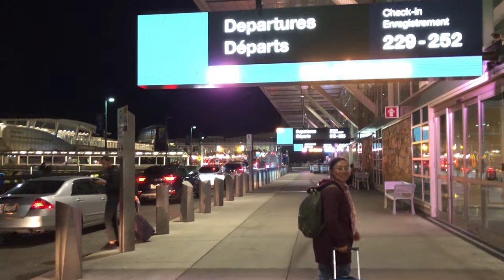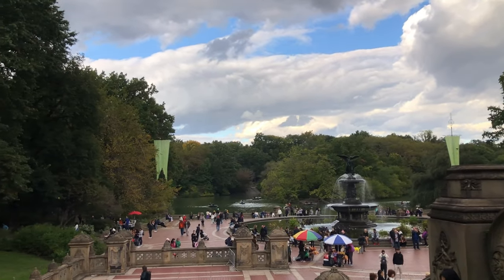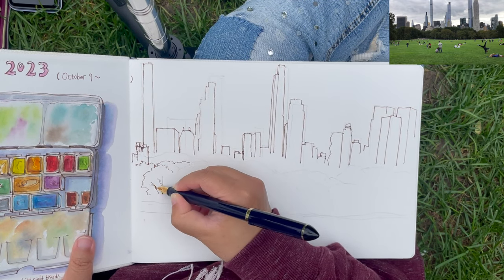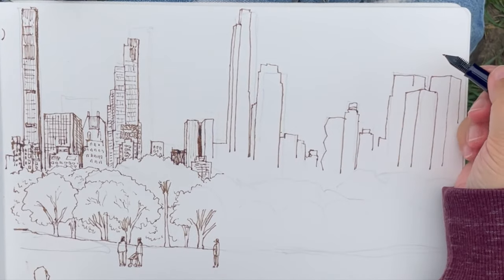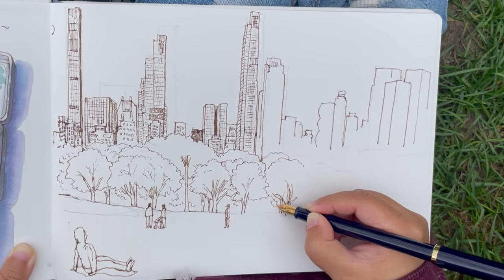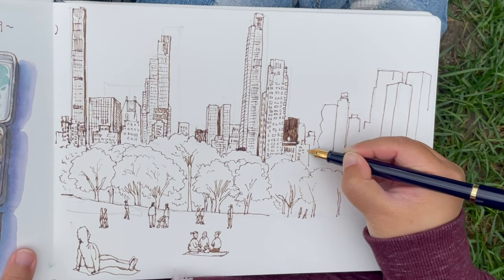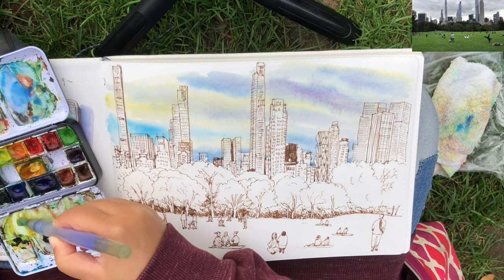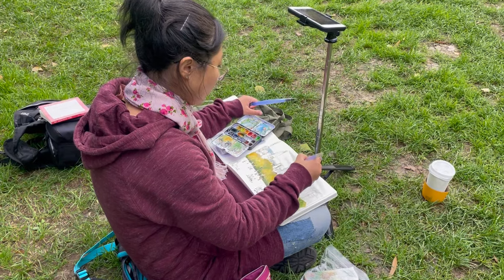Urban Sketch at New York City Central Park 🎨 Ink and Watercolors Tutorial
Hi everyone, today I'm sharing with you my first stop travelling in New York City! I strolled around Central Park and finally sat down at Sheep's Meadow to sketch this oasis in front of all the glassy skyscrapers. Please watch the video until the end to see my full process drawing and painting.